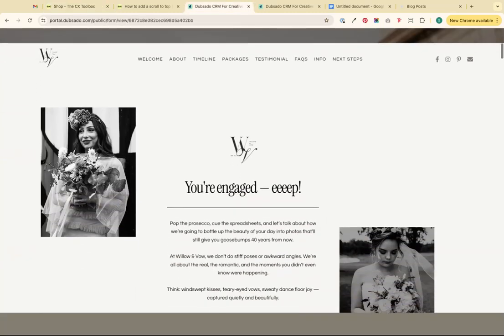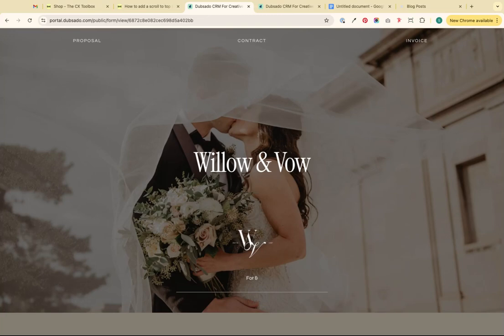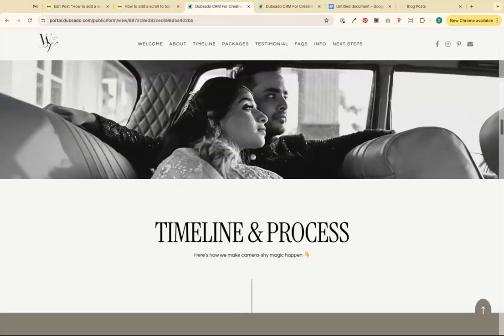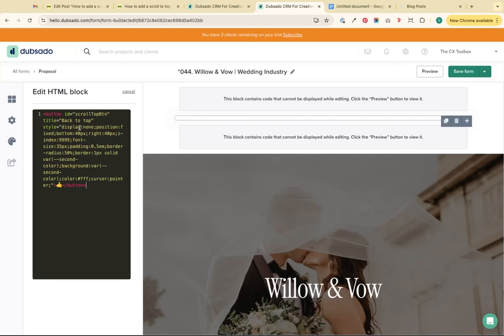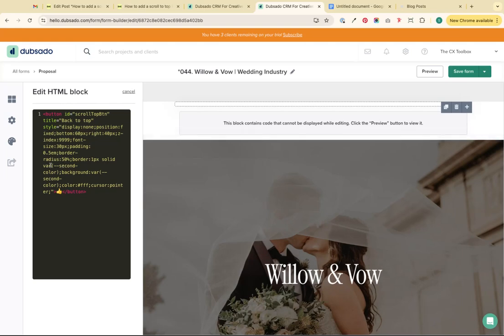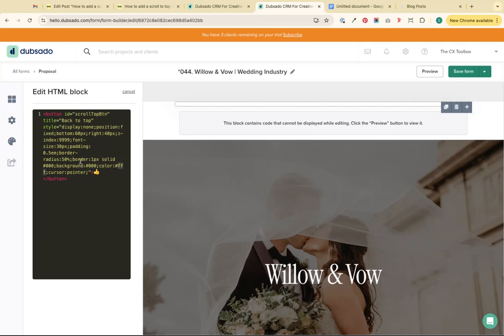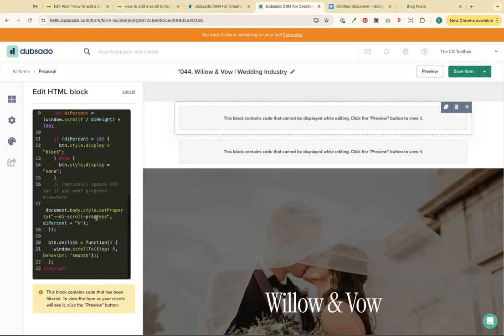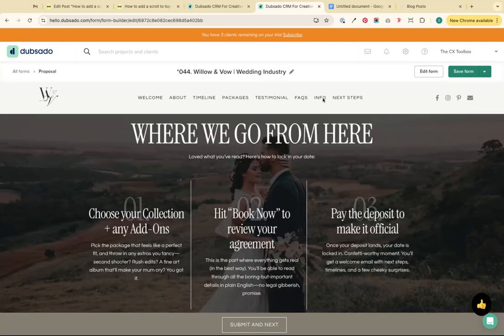How to Add a Scroll to Top Button in Your Dubsado Forms for Better Client Experience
Want to upgrade your Dubsado forms with a scroll-to-top button? In this tutorial, I’ll show you exactly how to add a smooth, user-friendly scroll-to-top feature to any Dubsado form — proposal, questionnaire, or lead capture — using a simple copy-paste HTML + JavaScript snippet. No dev skills required.

What you'll learn:
– How to add and style a scroll-to-top button
– How to customise the look with your brand colours
– Why this small UX tweak = big client experience win
– The importance of accessibility in 2025 and beyond
– Bonus: How to add a sticky navigation bar for seamless section jumping

Grab the free code snippet + written walkthrough here:
[Insert blog URL]